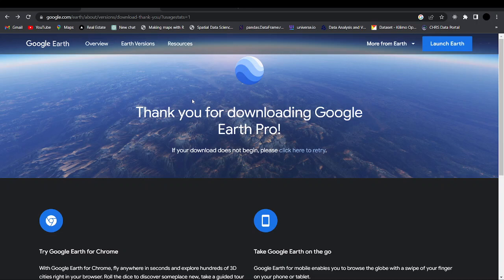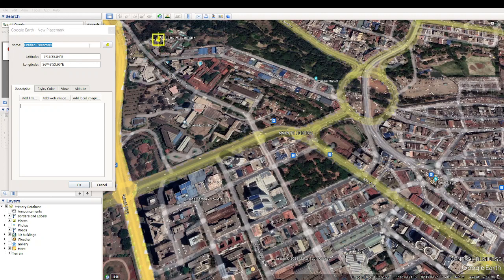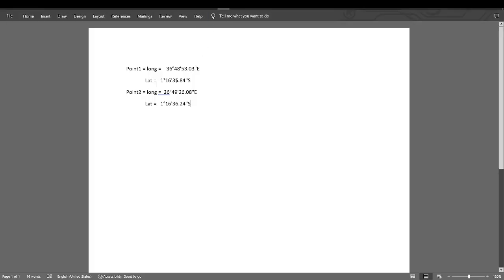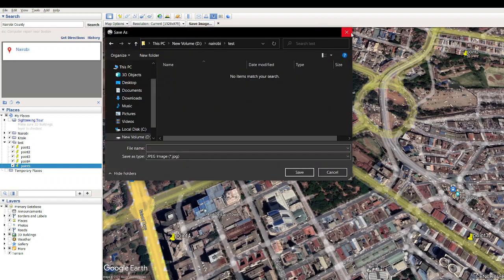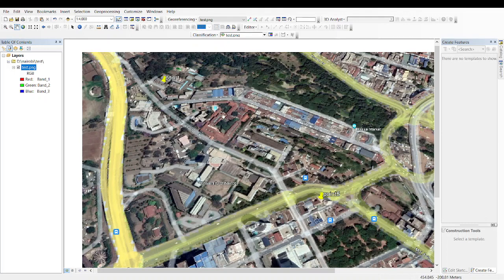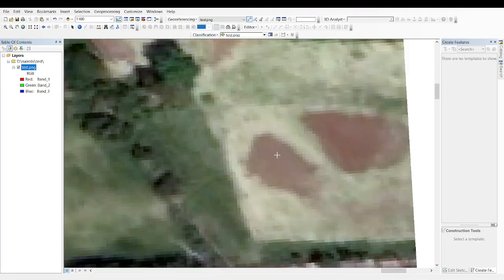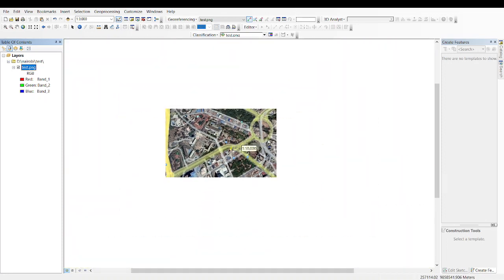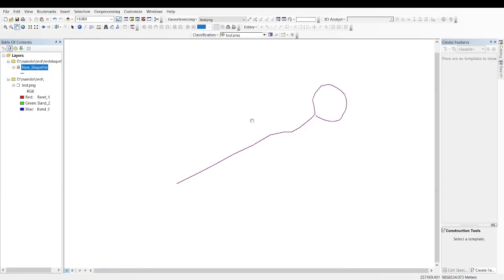Extract Image from Google Earth Pro to ArcMap | Geo-reference | Digitize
Hi, in this video I will show you how to extract an image from google earth pro to ArcMap, then show you also how to geo-reference and digitize the features so that you can create a map.